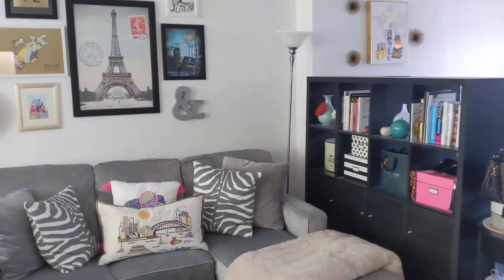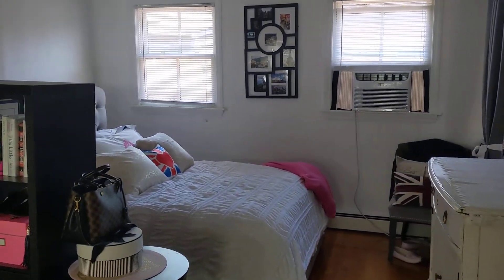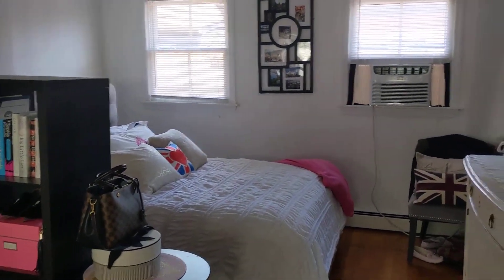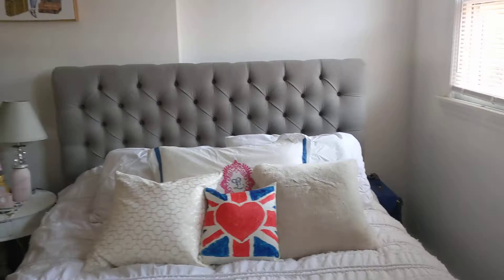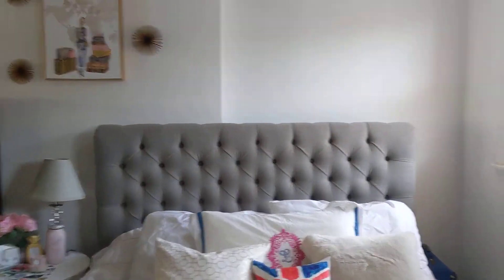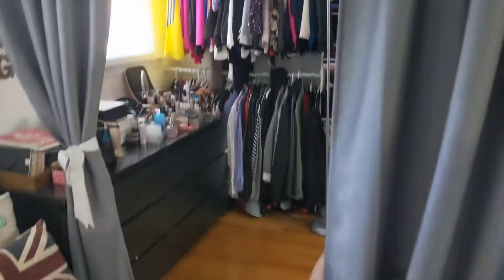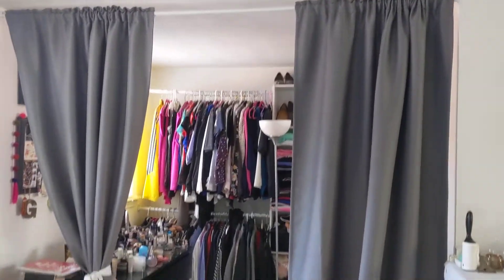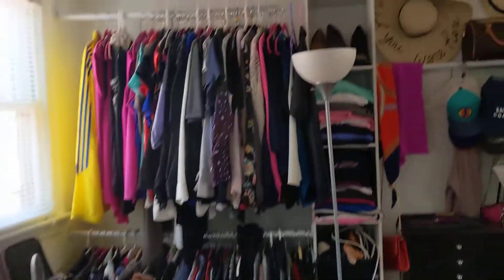21 Bradford St #3 Walk Thru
Top floor, sunny space with hardwood floors, marble bath and updated kitchen. Single person only. No smoking, cat ok.